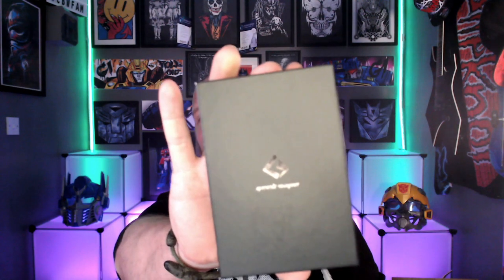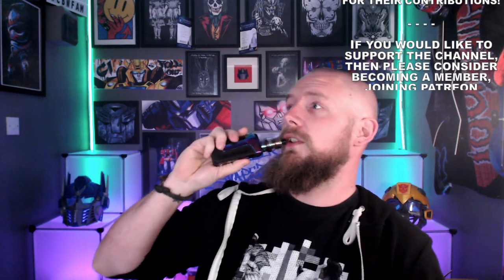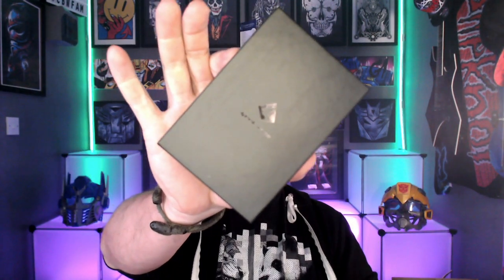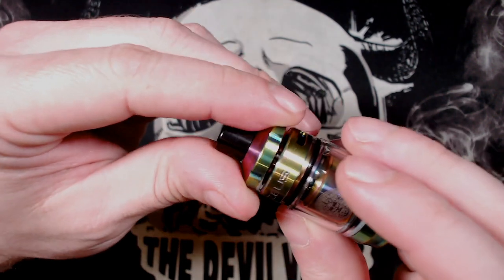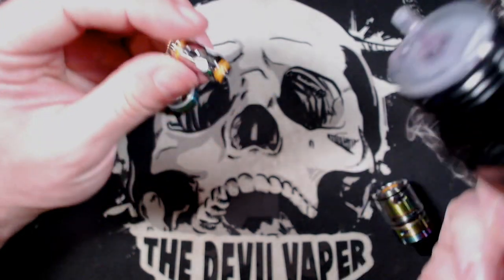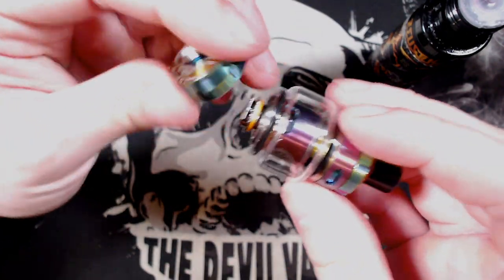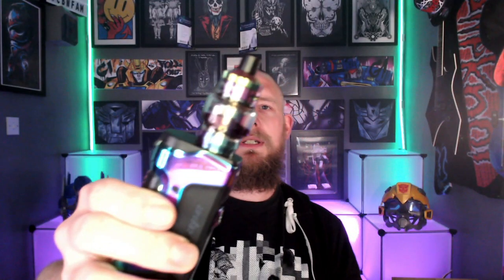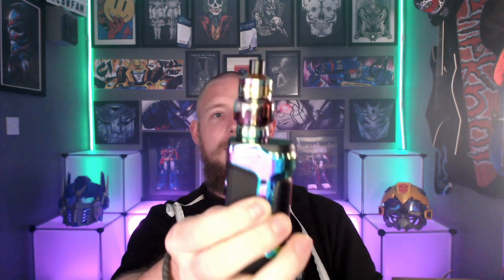GEEKVAPE Zeus Nano Tank Review - Small but Mighty!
A review of the GeekVape Zeus Nano Sub-Ohm Tank!

00:00 - Intro
01:36 - Box & Contents
02:08 - A Closer Look
06:11 - VAPE TIME: 0.6 Ohm Coil
07:27 - VAPE TIME: 0.4 Ohm Coil
08:10 - Pros & Cons
09:20 - Price
10:16 - Final Thoughts

Computer: iMac 27" Intel i7 32GB RAM 4GB GTX 780M
Face Cam: Logitech StreamCam
Table Cam: Logitech StreamCam & Logitech C920 Webcam
Mic: Blue Snowball / Blue Shocker Mount / Rode PSA1 Studio Arm
VLOG Cam: Canon G7X + Micro Muff
Headphones: Audio-Technica ATH-A900
Front Lighting: Yonguno YN128 Ring x 2 / TL240S LED Panels x 2
Rear Lighting: ATOM 6ft RGB LED Neon Tube / 4 x RGB Puck Lights
Tripod: Weifeng WF6662A Reversible Tripod
Recording Software: OBS
Editing Software: Final Cut Pro X

Intro/Background/OutroMusic: Ban Jyang - Keep On Forcing
Used with full permission of the creator.